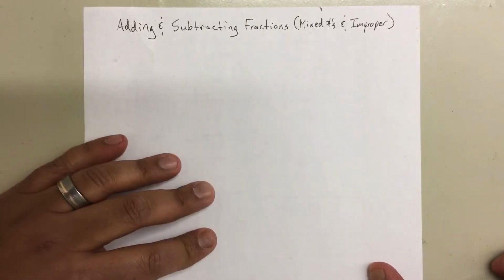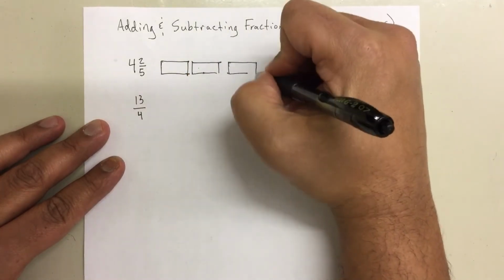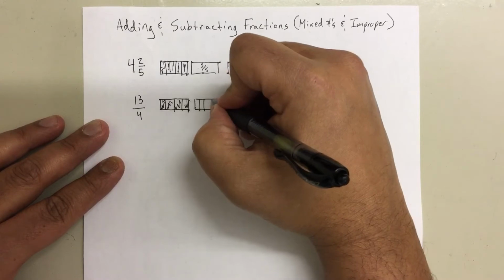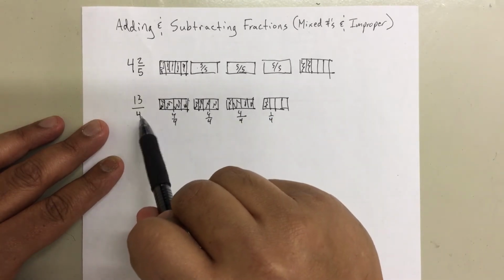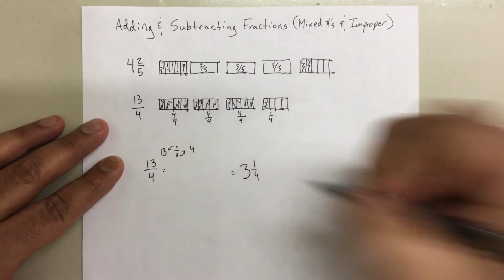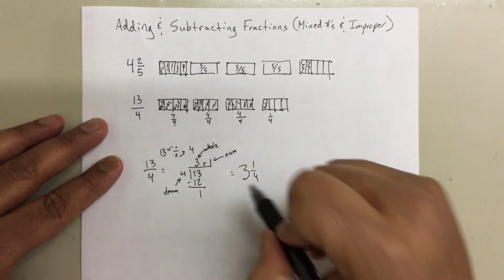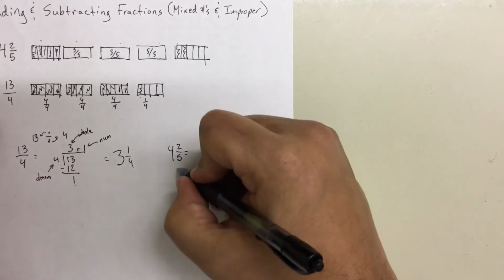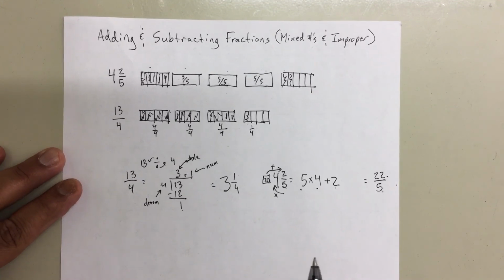6.6 Add & subtract fractions pt.1 mixed s & imp. frac.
I explain what mixed numbers and improper fractions are and how to switch between them.